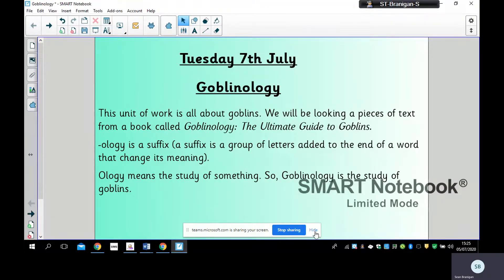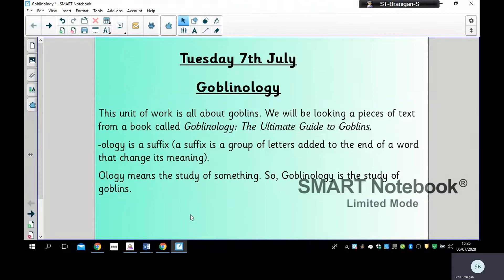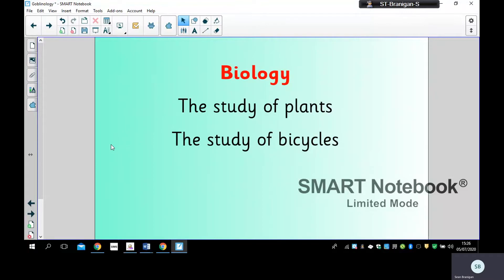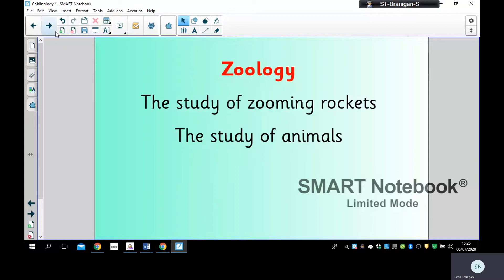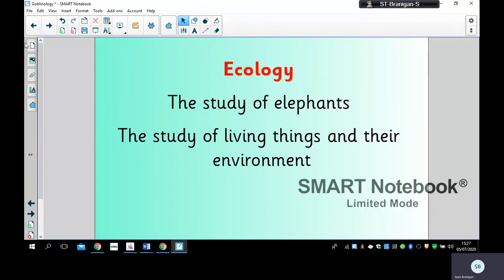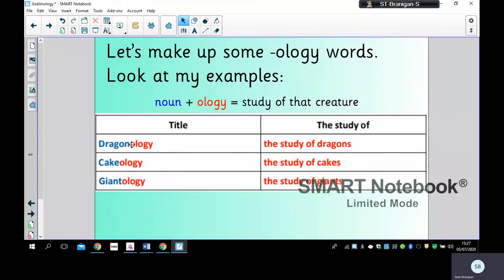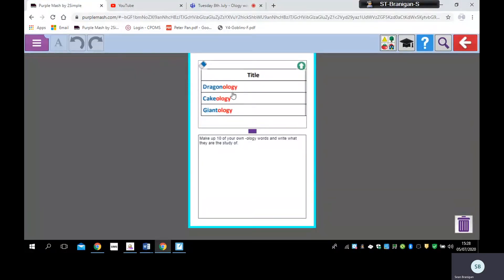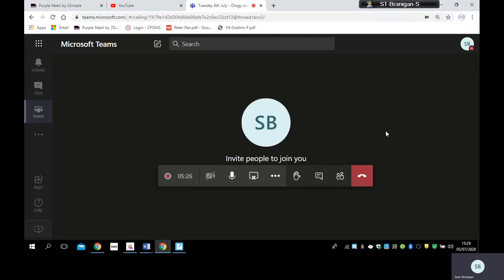Tuesday 7th July Ology words